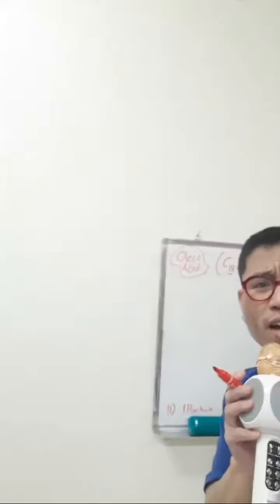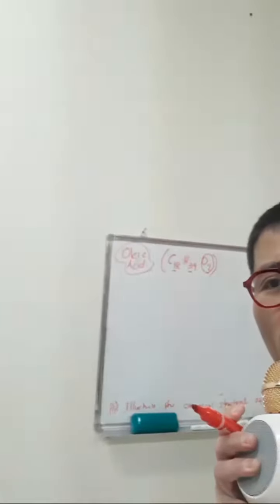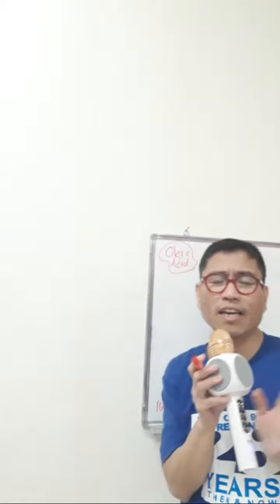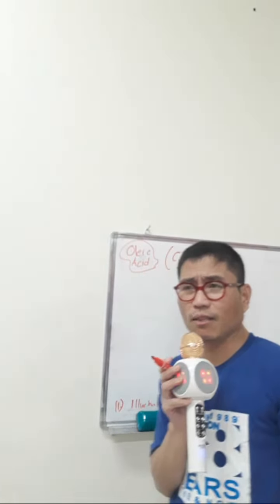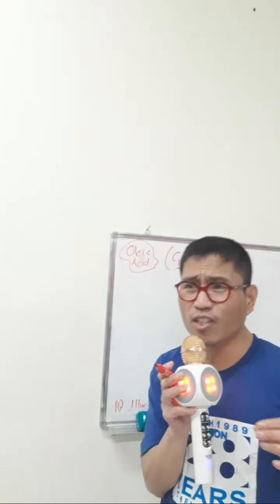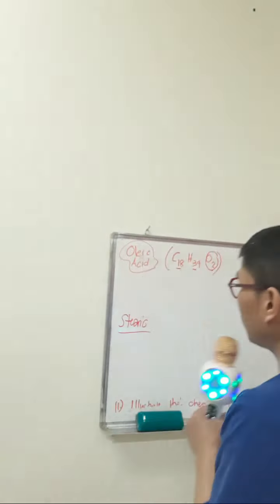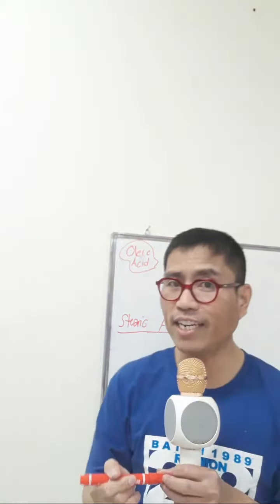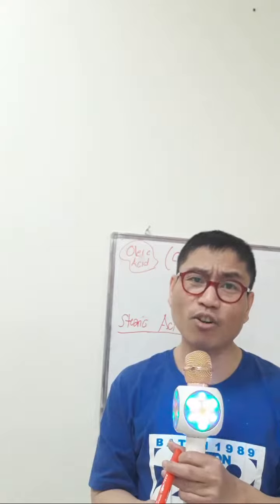Health Biochemistry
Health biochemistry is very essential to understand really the significance of health Science in relation to the foods / drinks intake into the human body and its biochemical processes and how it works inside our body to makes us healthy and strong.

With this, we can anticipate various proactive control measures to avoid potential diseases to come in.